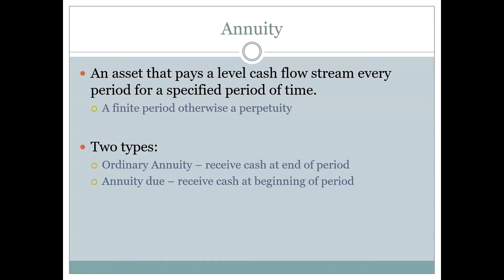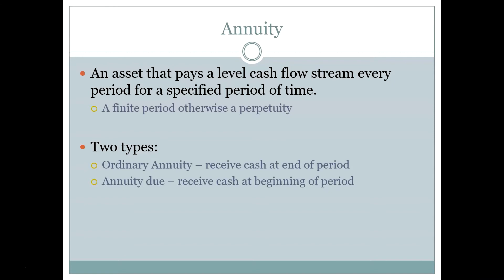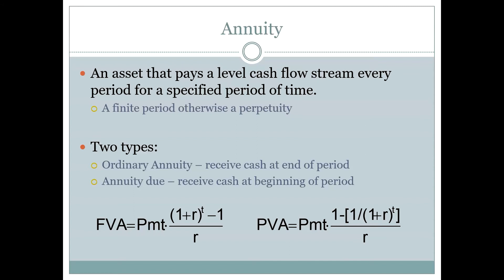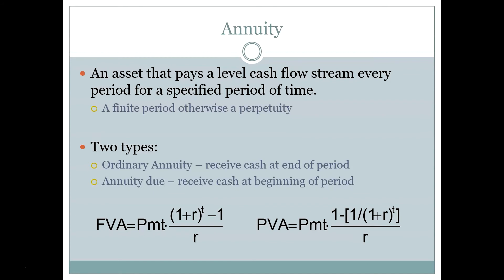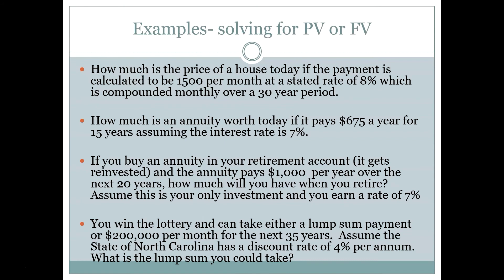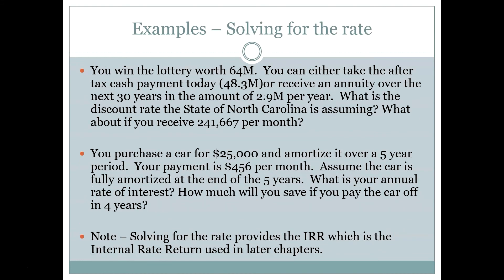Chapter 6 Lecture - Part 3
This is part three of the series of lectures covering chapter 6. These lectures are a continuation of the material from chapter 5 and our study of the time value of money. In this chapter we add a dose of realism to the problems by considering the addition of periodic payments, rather than just having single lump sums. In addition we discuss the two main types of financial assets - annuities and perpetuities. Finally, we will discuss three common types of loans, how they work, and what entities are most likely to use each type.